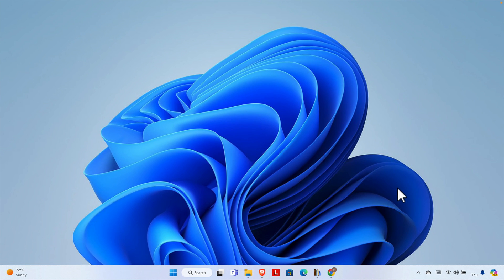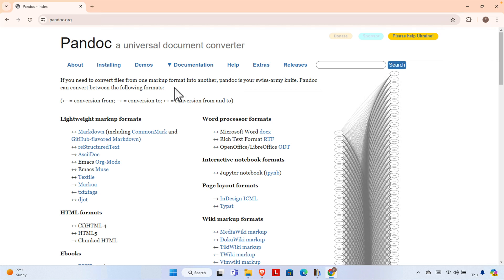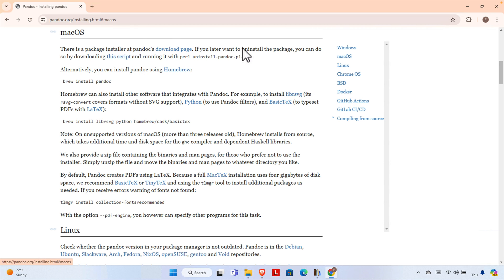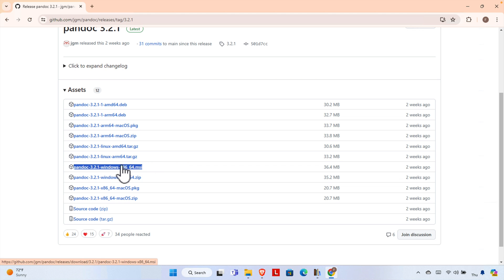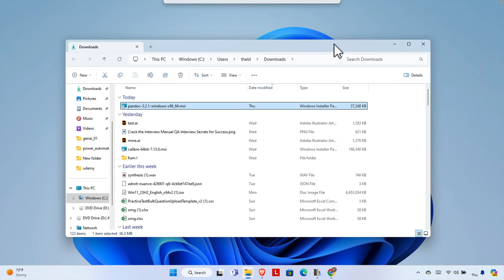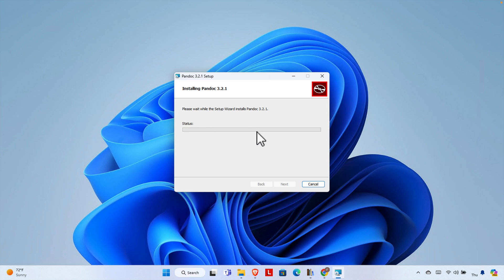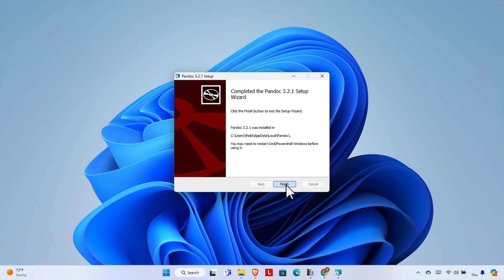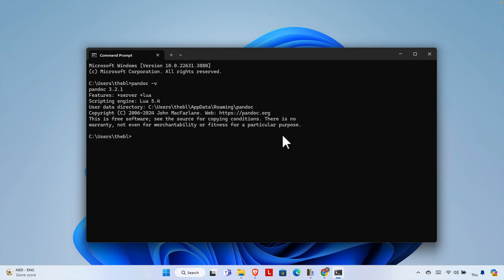How to install pandoc on windows